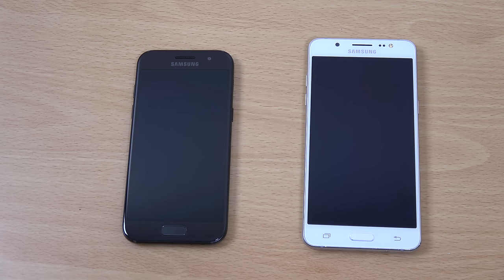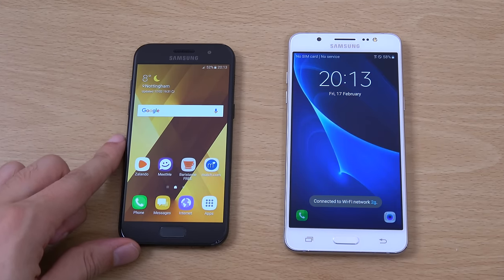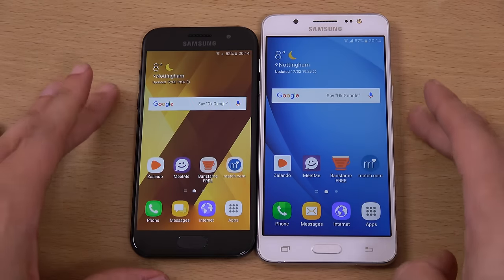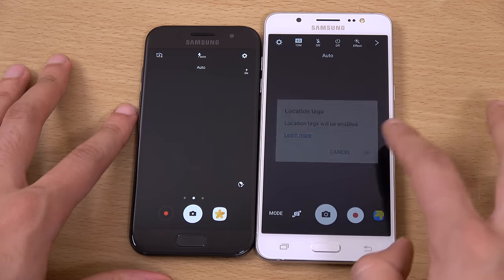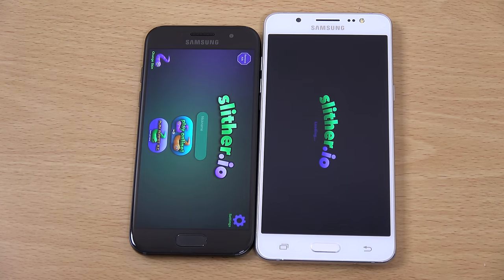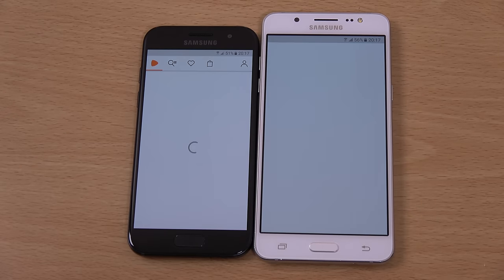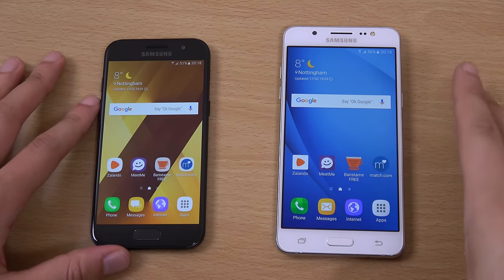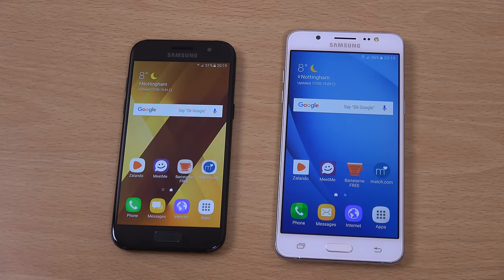Samsung Galaxy A3 2017 vs Galaxy J5 2016 - Speed Test!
Samsung Galaxy A3 2017 vs Galaxy J5 2016 Which is Fastest?
They practically give away J5s on Amazon!